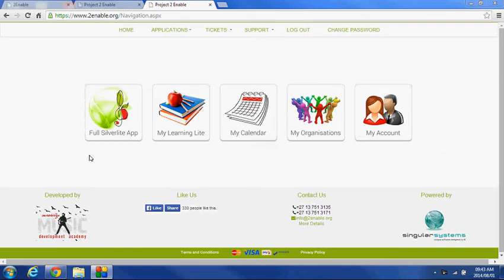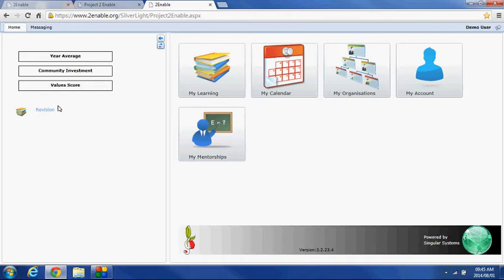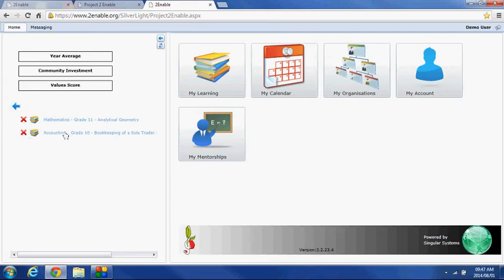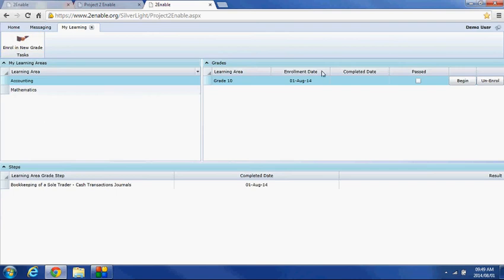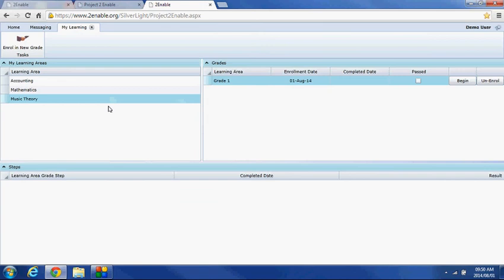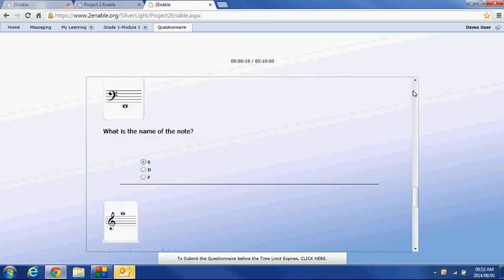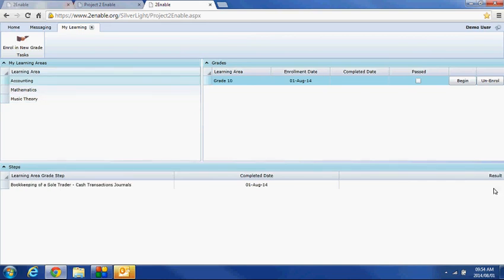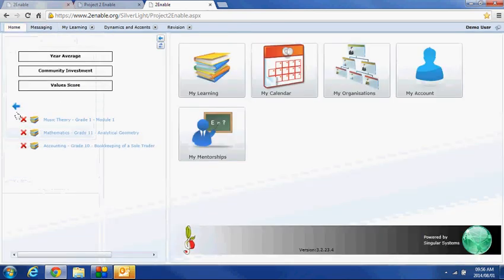My Learning Silverlight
How to access learning via the Silverlight application